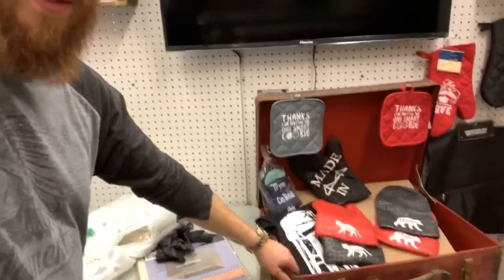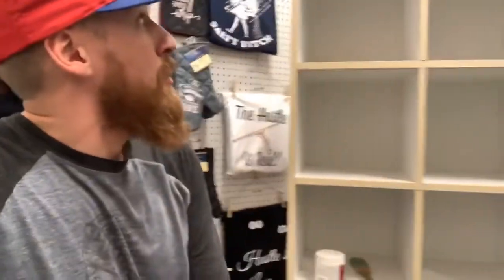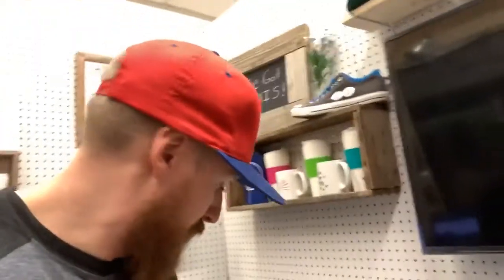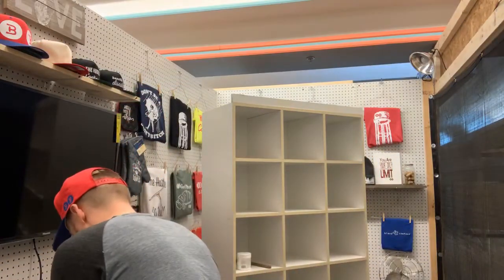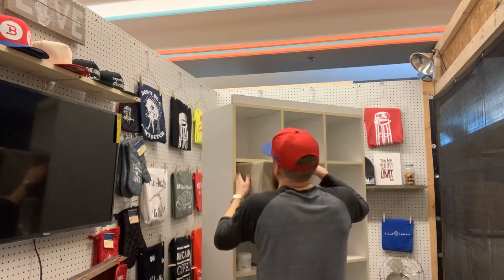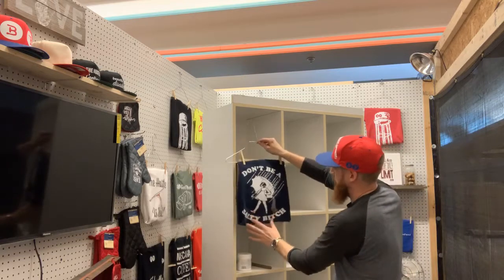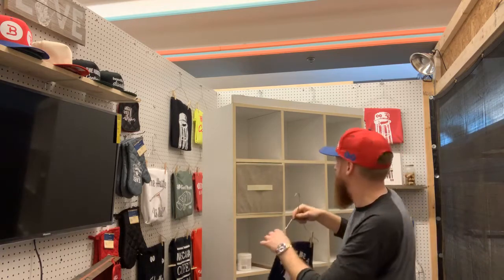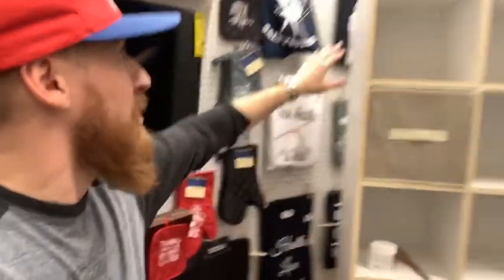Let’s paint my New Repurposed T-shirt shelf for my booth, organizer for your cricut T-Shirt business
📸Snap Chat: MrBland1985

The Cricut Maker This is my money maker

Bella and Canvas T-shirt’s

Cricut vinyls cutter this is my life saver

UScutter Viynal Cutter MH 34in Bundle

Siser Easy Weed vinyl 12x5yrd roll

Dritz Petite Press Mini iron by Dritz

Fancierstudio Power Heat Press Digital Heat Press 15 x 15

Nurxiovo 8 in 1 Heat Press Machine Swing Away

click the link below to start Cutting your vinyl today
UsCutter Vinyl Cutter MH 34in Bundle- Sign Making kit

Cricut Maker, Champagne

Glowforge Plus 3D Laser Printer

Blank Winter hats

Cricut Basic tool set and 12X12 cutting mats

White binder